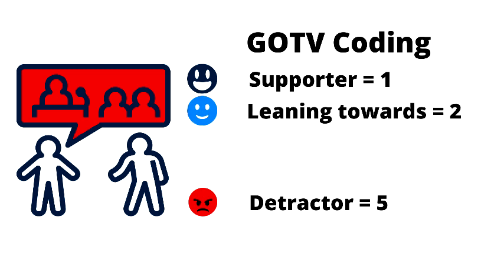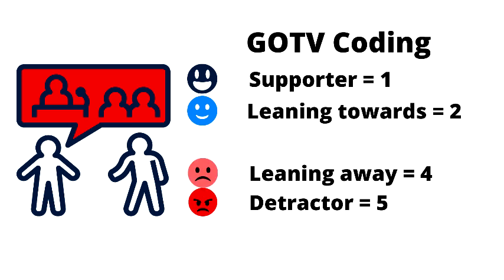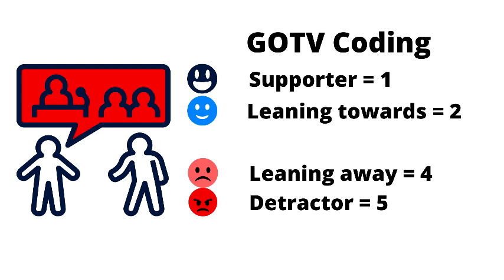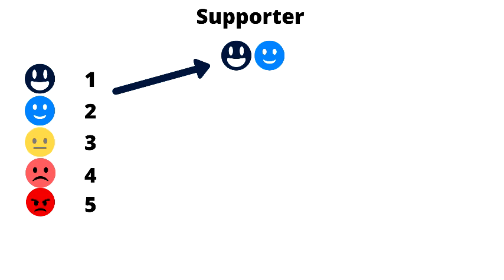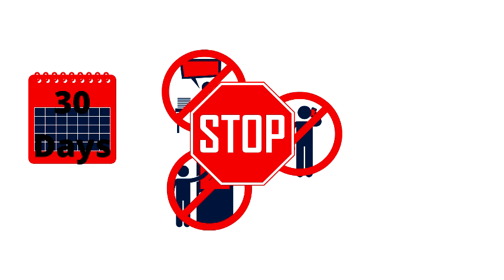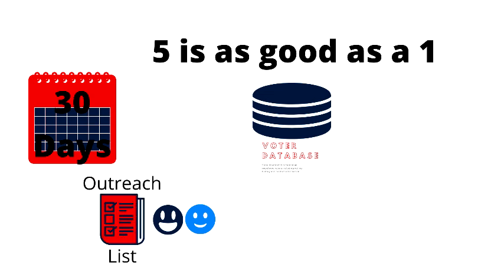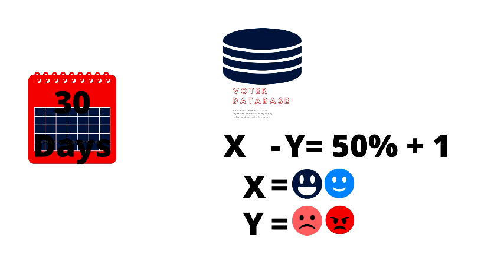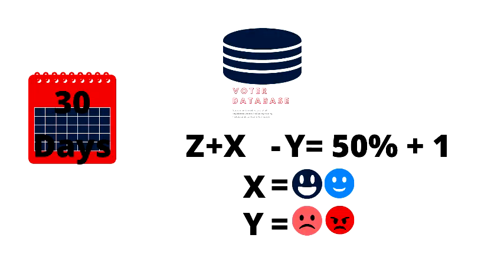Using GOTV coding in election campaigns.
Every election campaign use Get Out the Vote (GOTV) coding to identify voter level of support for campaign on a 1 to 5 scale.  Each supporter is rate record in the campaign voter database to be used on election day to remind people to vote.  This video tip reviews the campaign theory of how to use GOTV coding to win elections.